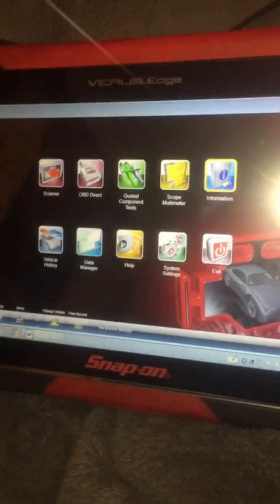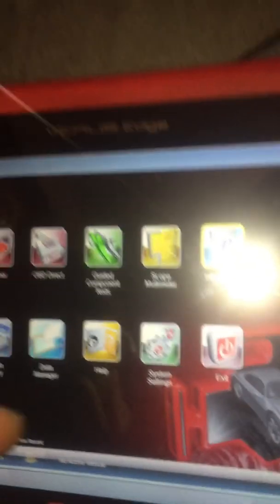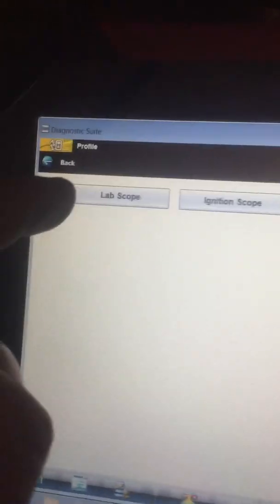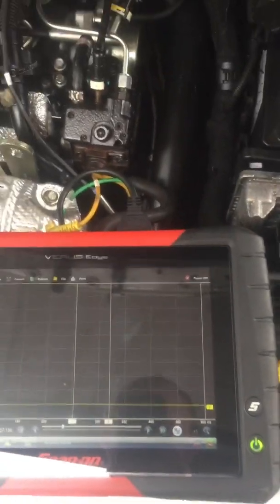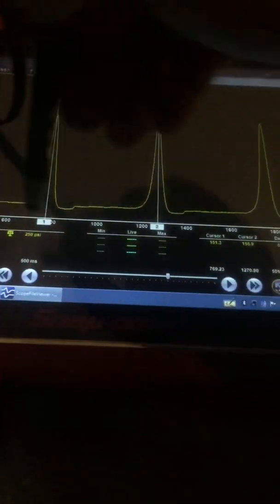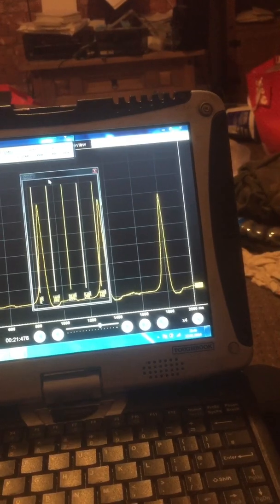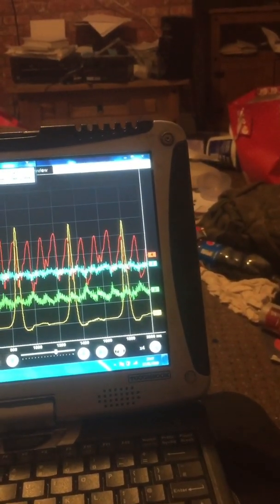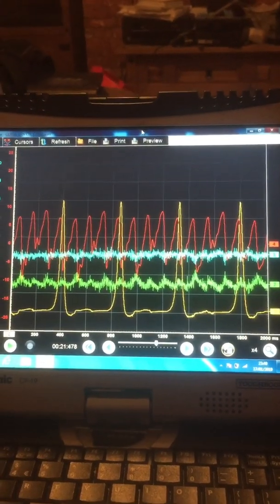Snap on pressure transducer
Snap on pressure transducer for in cylinder diagnosis. Cost effective alternative to WPS. Also using ETO overlay tool